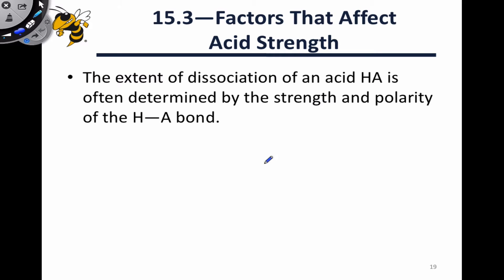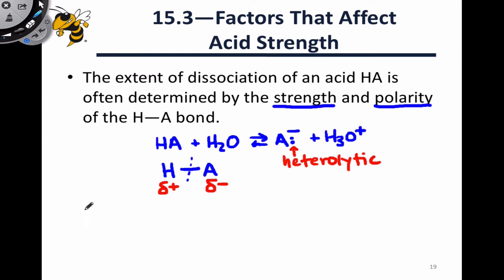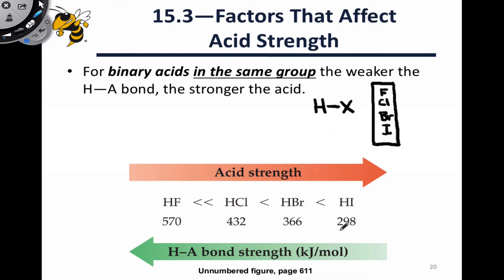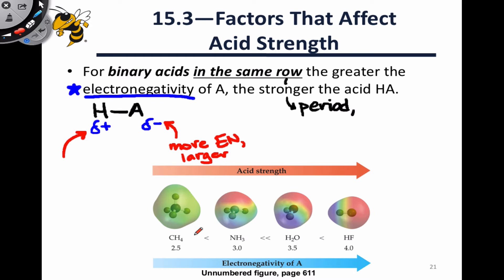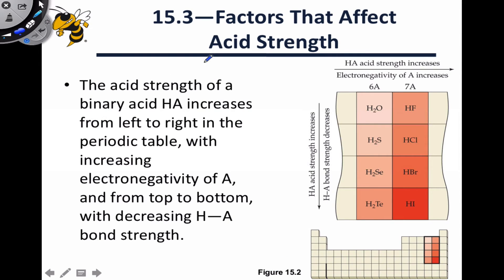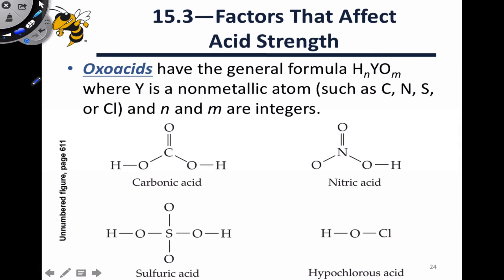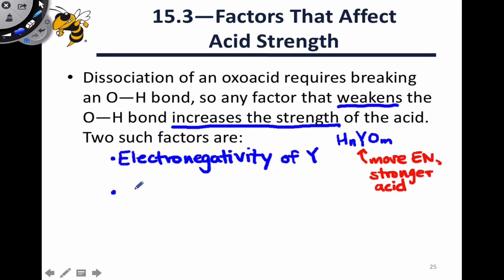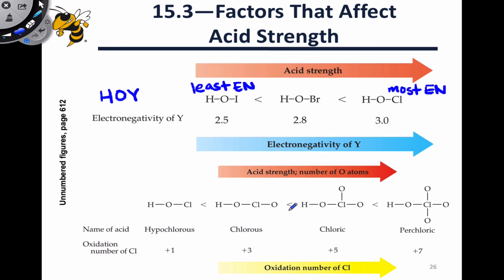15.1 Structural Factors Affecting Acidity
Bond strength and polarization of H-A bond. Bond strength and hydrohalic acids. Electronegativity and period 2 binary acids. Acidity of oxoacids.